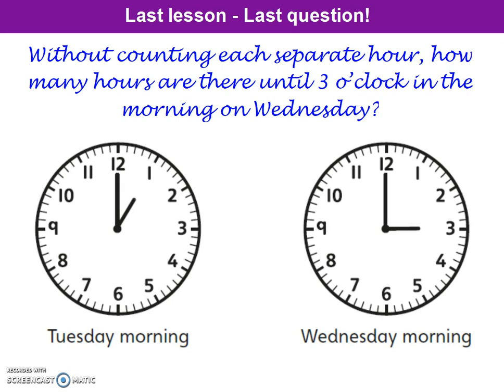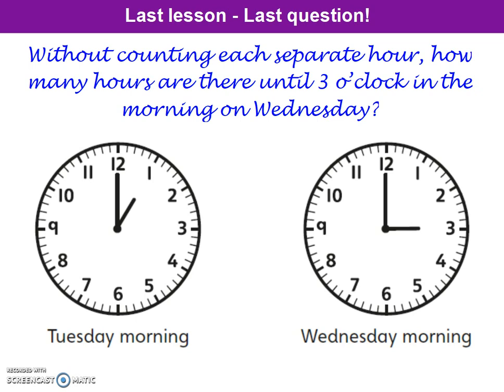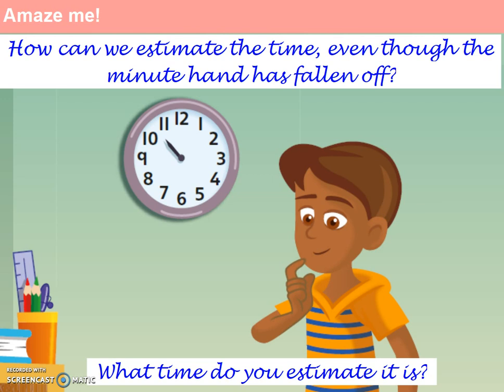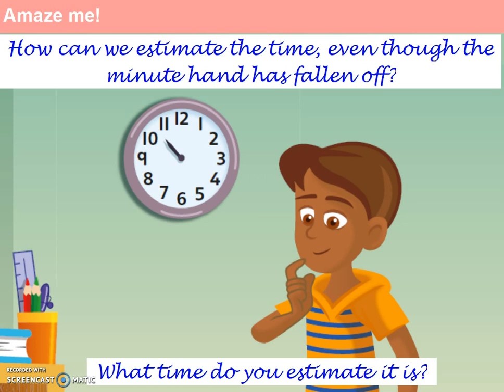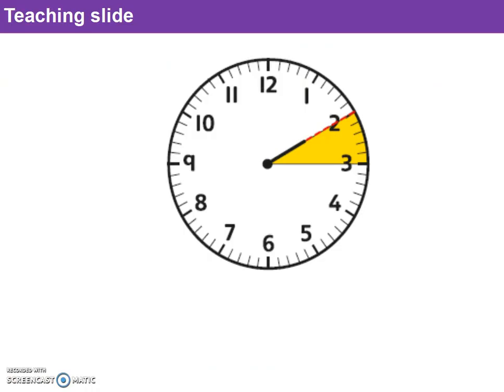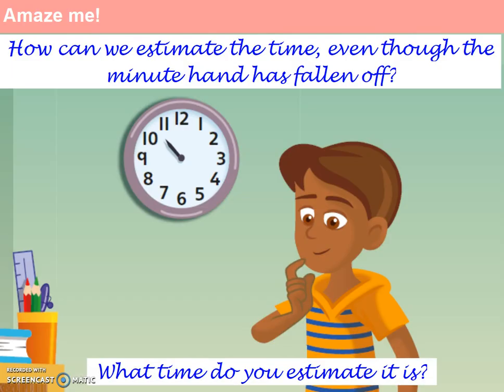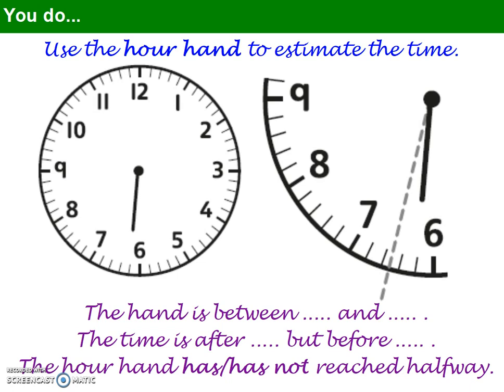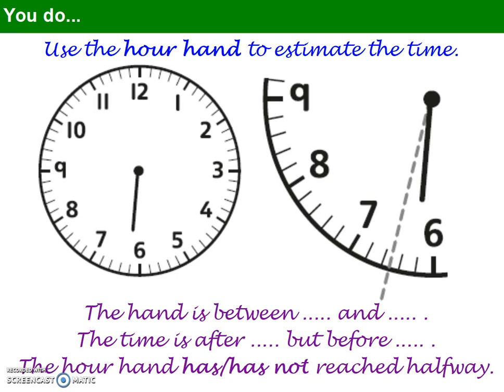How do I estimate time?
Y3 Maths
Unit 11 - Time
Lesson 03